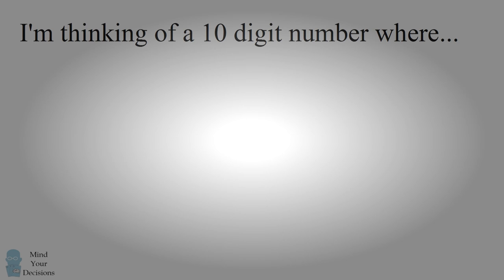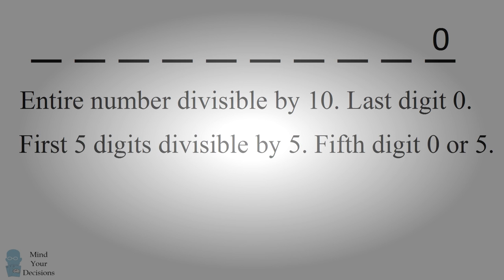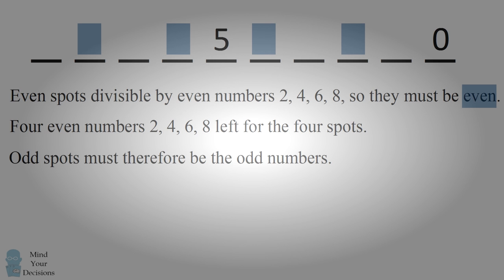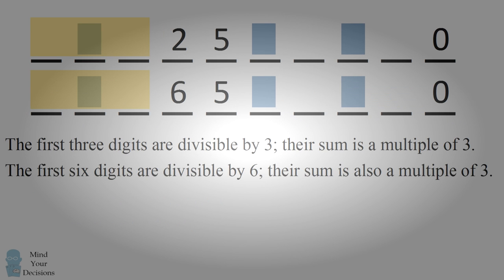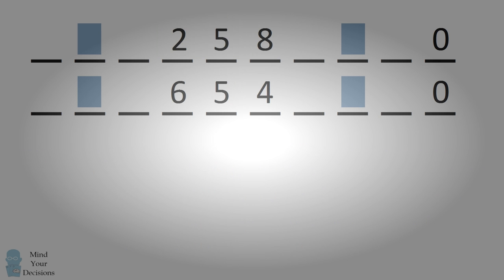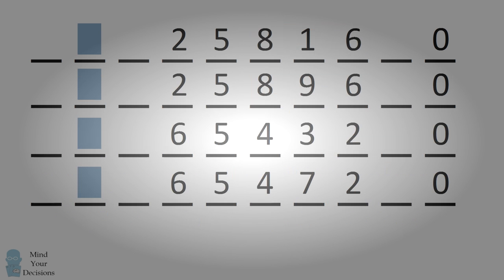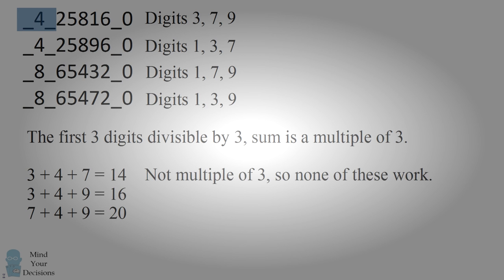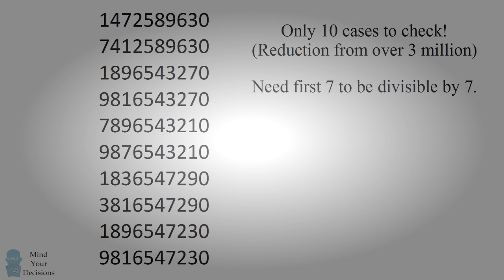Find The 10 Digit Number Classic Puzzle And Solution The Magic of Mathematics